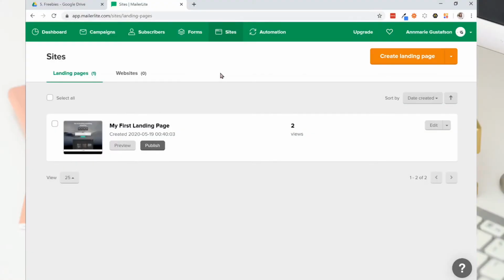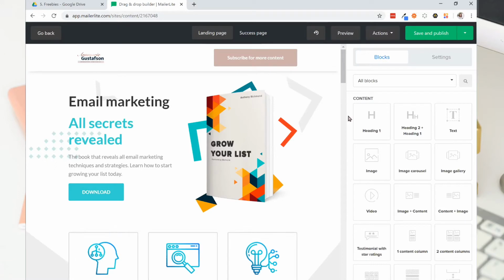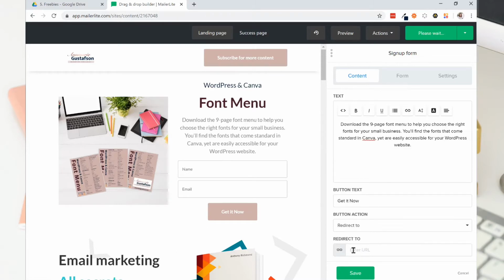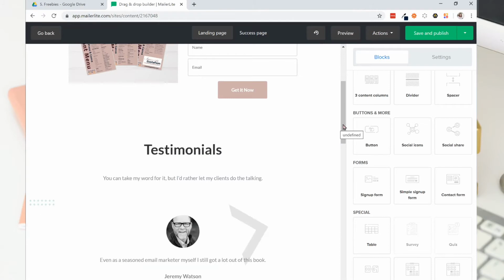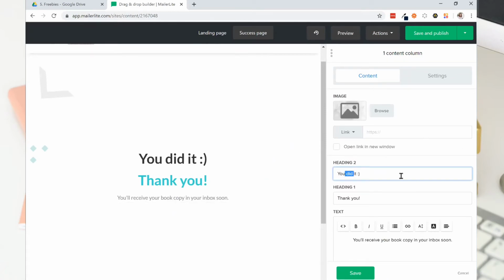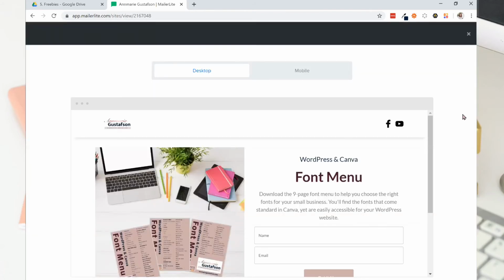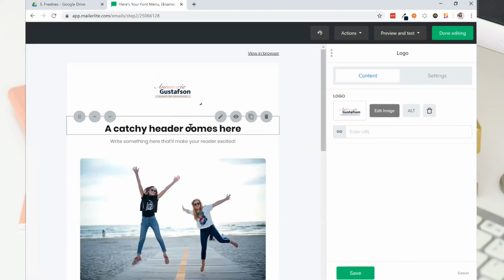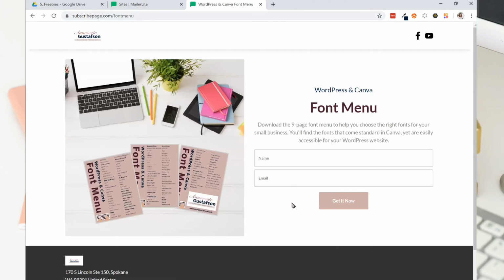How to Set up Your Lead Magnet Using MailerLite (No Website Required)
A lead magnet, also known as an opt-in, is a great way to start list building. Once you've created your lead magnet, and you have your email marketing platform all setup, you're stuck with the task of making everything work together.

Putting the pieces together is quite easy using MailerLite's free landing pages. For this video, you'll need your already created lead magnet, stored and hosted. I like to use Google Drive or Dropbox since you've got great free options for starting out.

You'll also need a MailerLite account which you can get started with for free, too! Then just follow along with this video and amaze yourself with the work you've done setting up your new email list building, lead magnet!